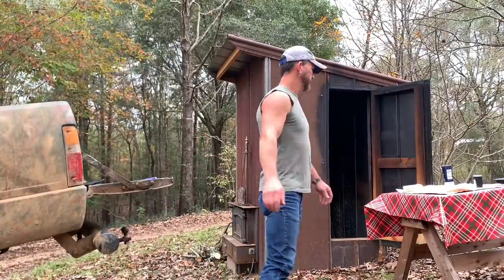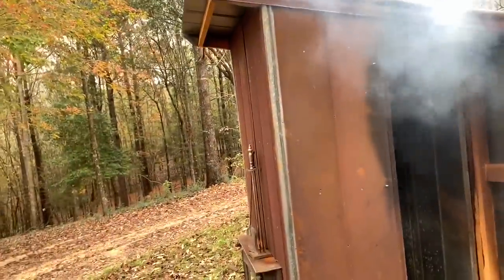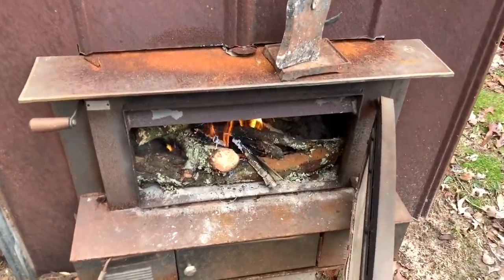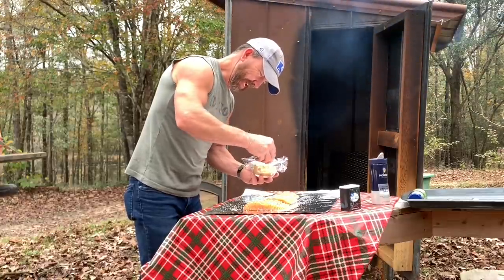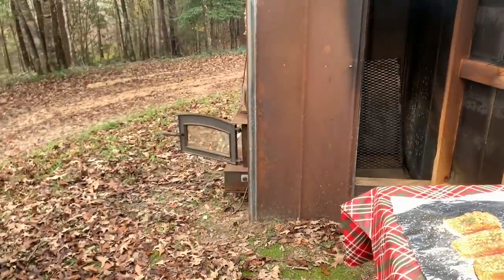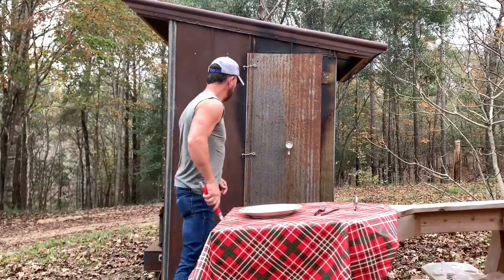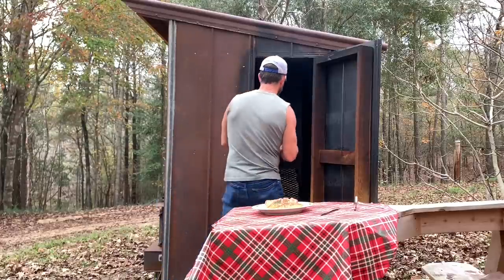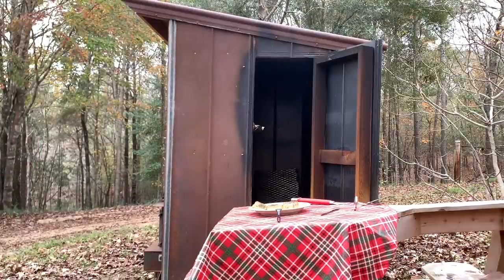Smoking Salmon in the Smoke House! First Time How To Smoke Salmon!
How to smoke salmon in the smoke house! My first take trying it and it turned out amazing! Perfect for the holidays too!